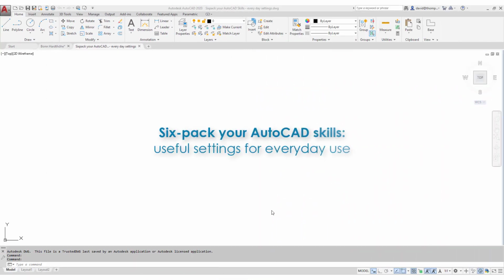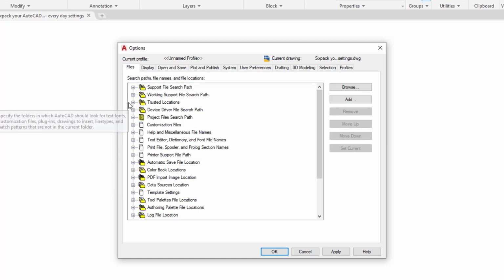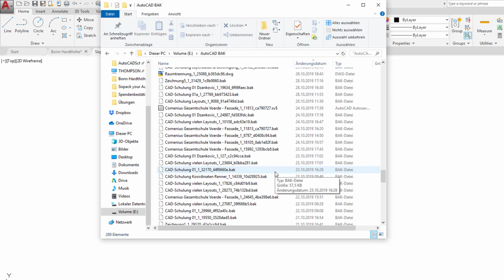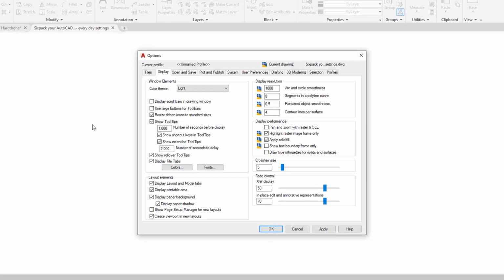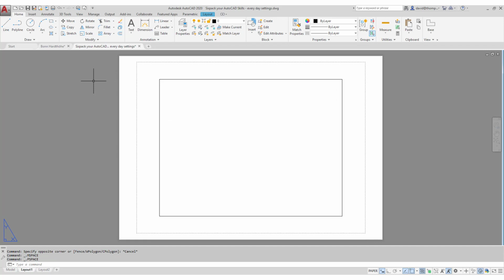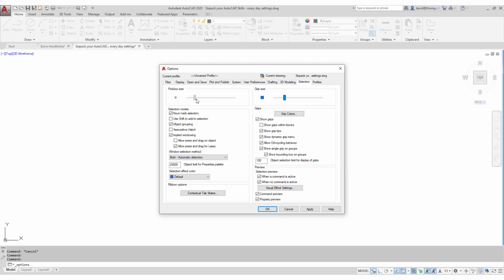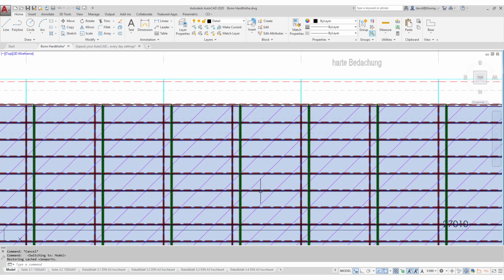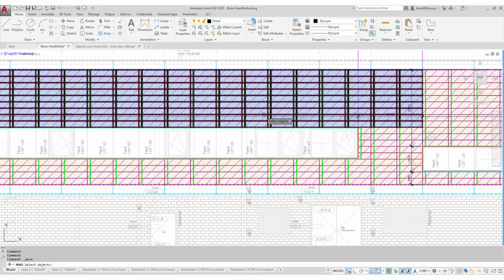Six-pack your AutoCAD Skills - 01 useful settings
The first video in a new series, aiming to get your AutoCAD skills fit and toned. In this video we show four useful settings found under OPTIONS which help us with everyday tasks!
0:47 - where OPTIONS can be found
1:20 - Automatic save file location and why you should know
3:22 - how to change the display colours
5:03 - setting PICKBOX size so that you can actually click on things without having to zoom too much
6:20 - selection preview. Something you really ought to know!

0:00 Einleitung
1:12 Automatic
3:24 Display colours
6:22 Selection preview